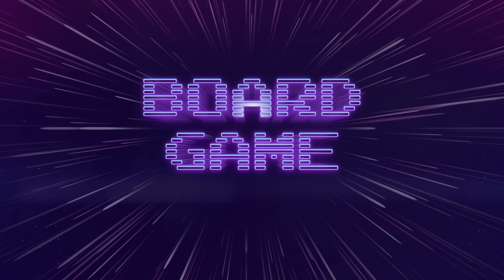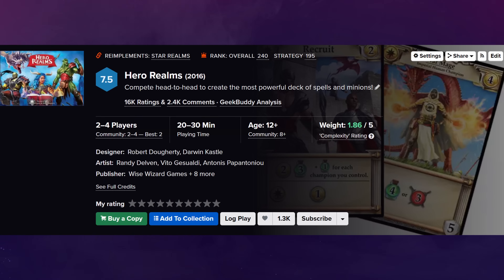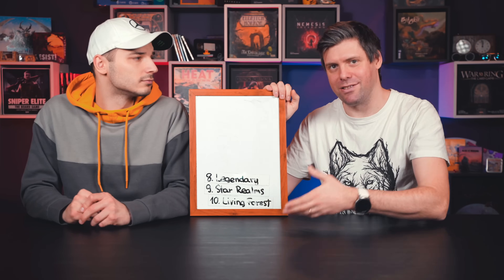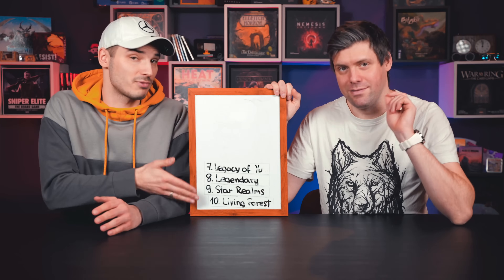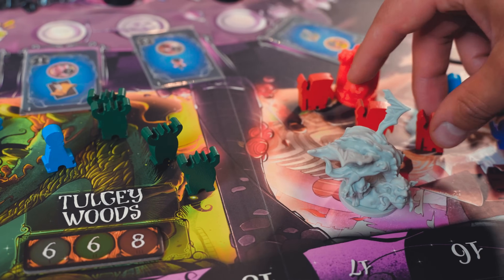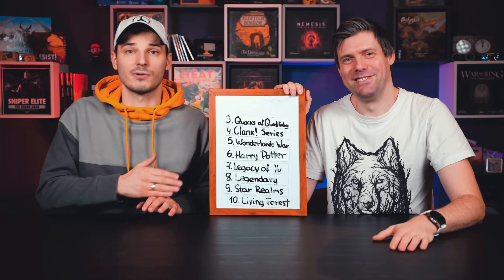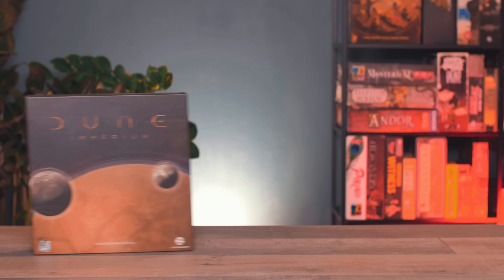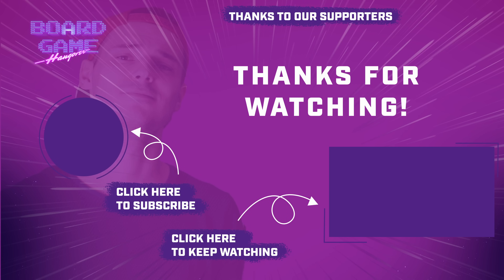Best Deck Building & Pool Building Board Games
What is Jānis G. favorite game mechanism? DECKBUILDING! What are the best deckbuilding games? THESE ARE!

It’s all about making your board game experience better. From finding the right games to creating the best house rules for those games. We’ll also talk about finding community-created content and optimizing your own strategies and play style so you can kick your friend's asses!